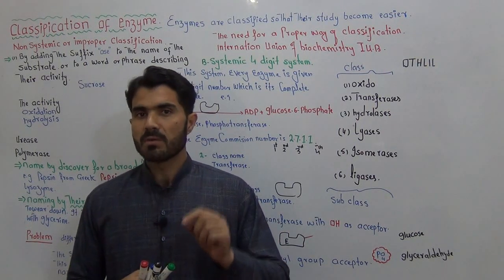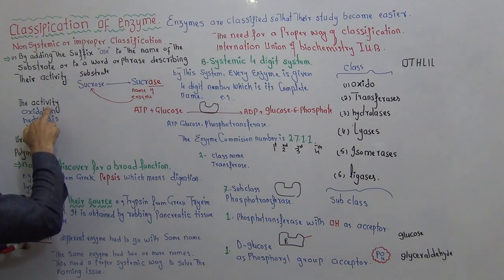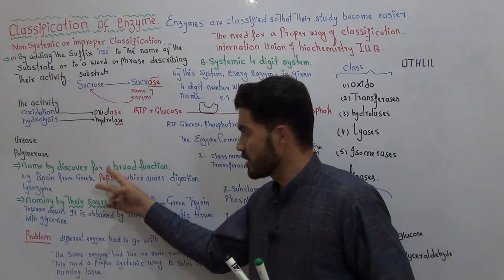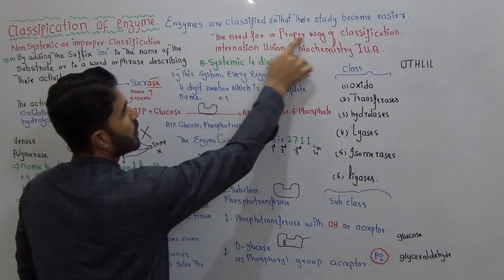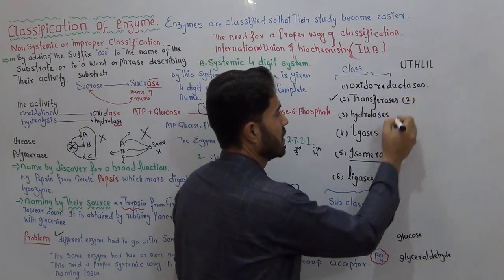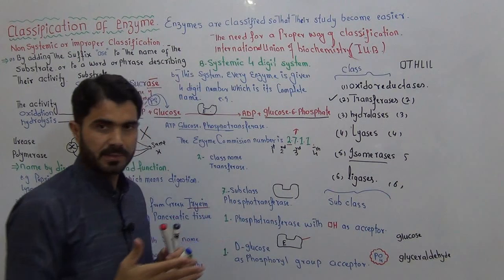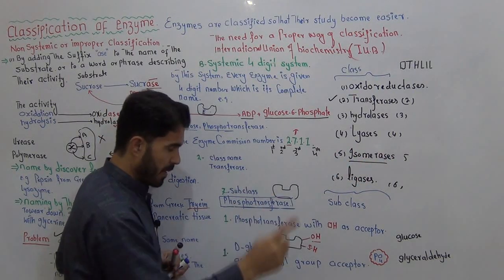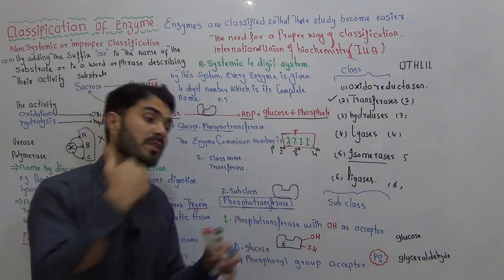Enzyme classification Advance level// four digit Classification of enzyme Biochemistry In English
About This Video
In this Video lecture You will learn Basic concept of Enzyme classification both old system and new four digit classification in a sequence